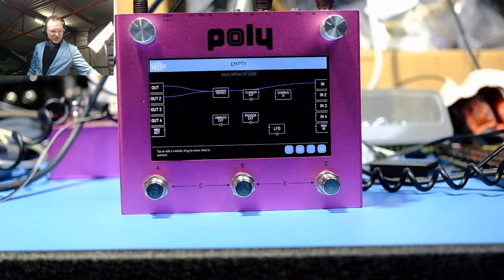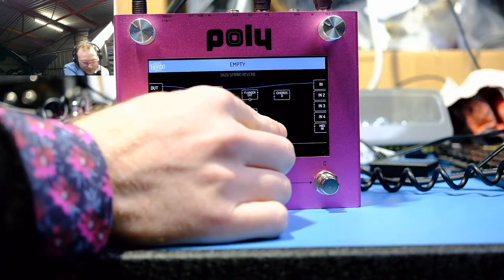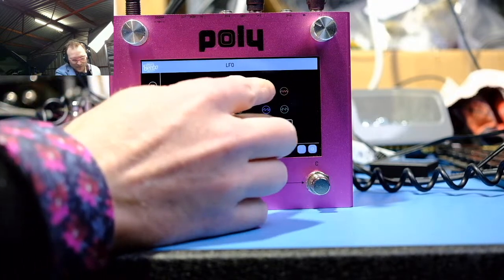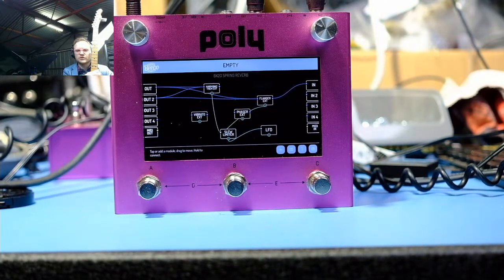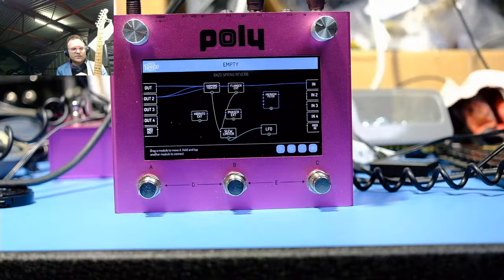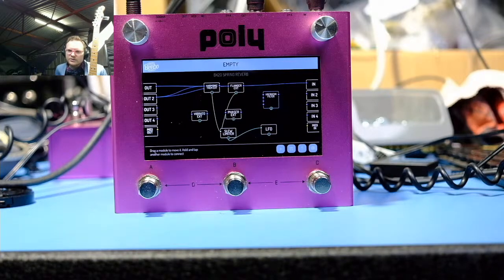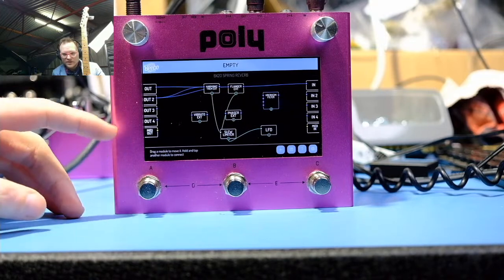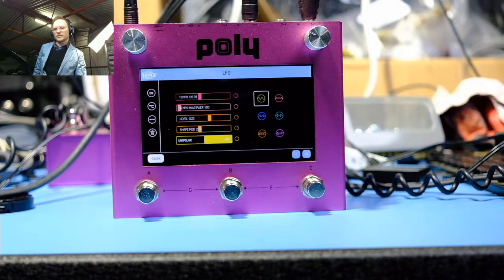Live Digit / Beebo Q&A 2.45 new features